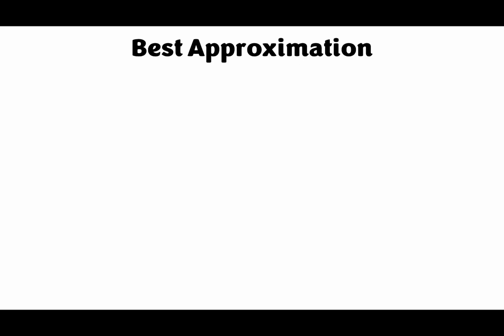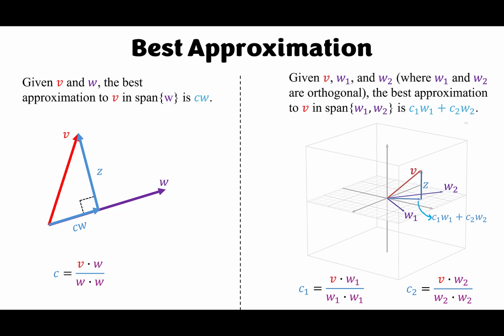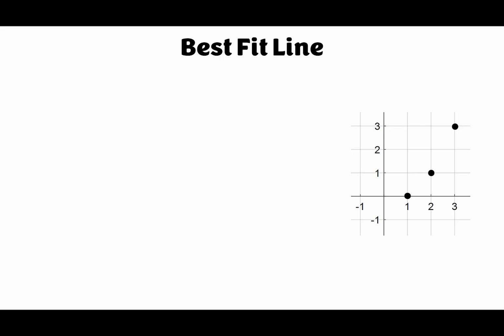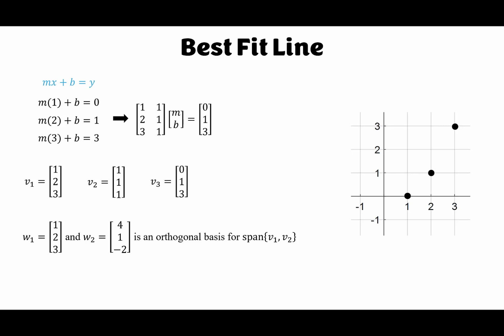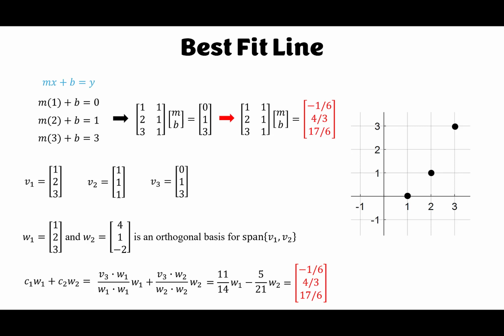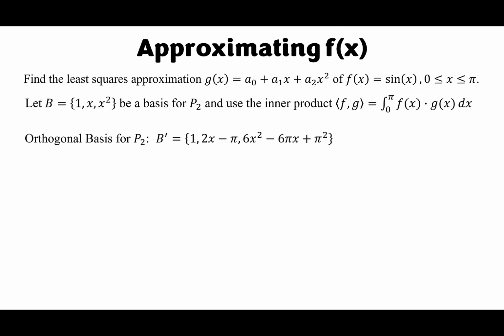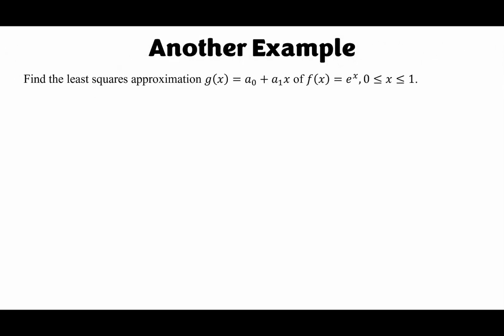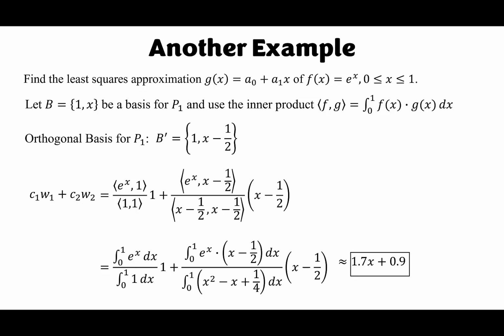Least Squares Approximation to Functions